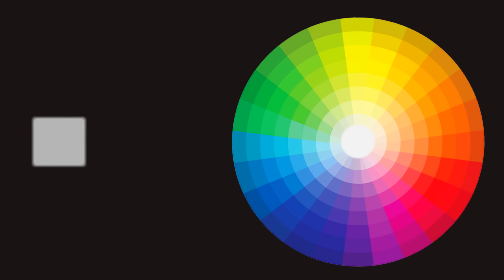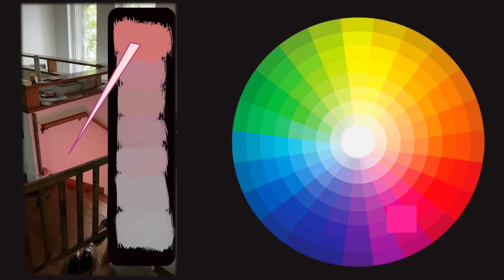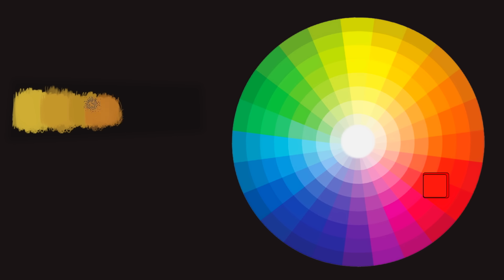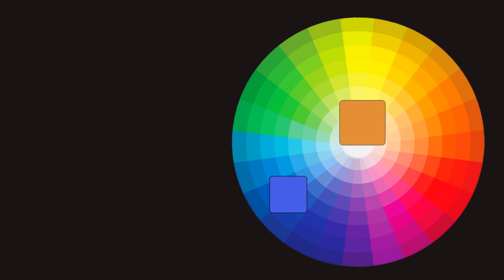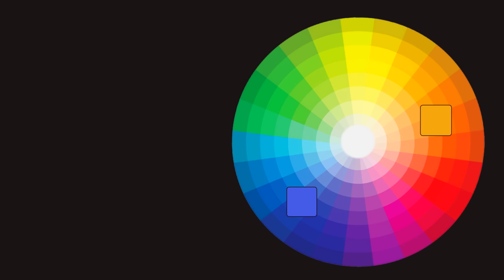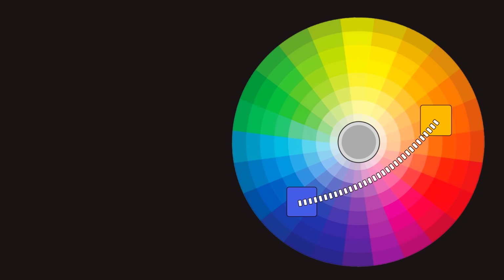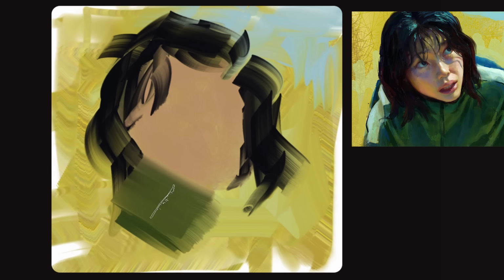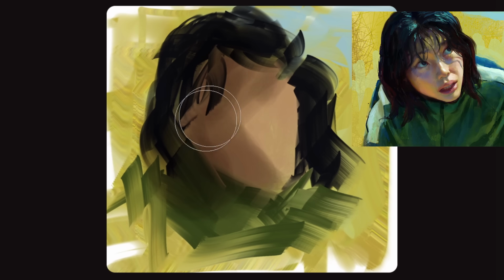The Power Of Light On Skin Colors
This lesson will teach you about mixing skin colors in different types of light, and how light affects the colors you see on skin. Tips and tutorials for how to navigate the color wheel, and apply color theory to practice in your art!

In this lesson you'll learn:
- How skin color works
- How light affects any color
- How colors move on the color wheel
- How to pick the 'right' colors
- How to visualize natural and realistic color movements
- How to practice, both basic and more advanced methods

ToC:
00:00 - 01:08 - My YouTube Short on Reflected Light
01:09 - 03:50 - How Colors Move
03:51 - 07:17 - Theory Into Practice
07:18 - 07:58 - Art Video Recommendation
07:59 - 11:00 - Character Painting